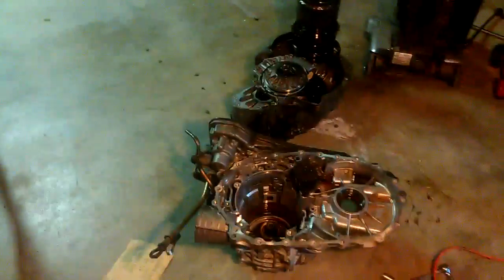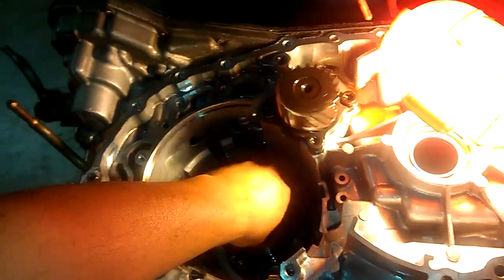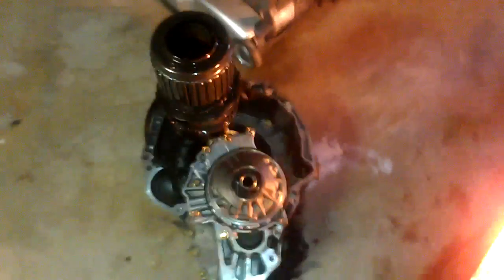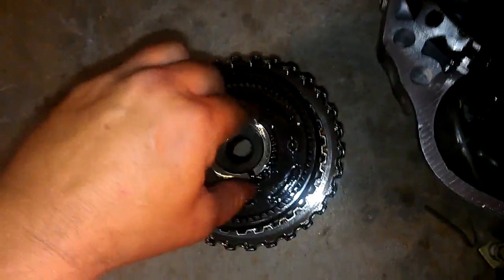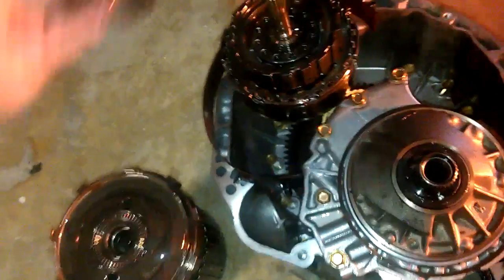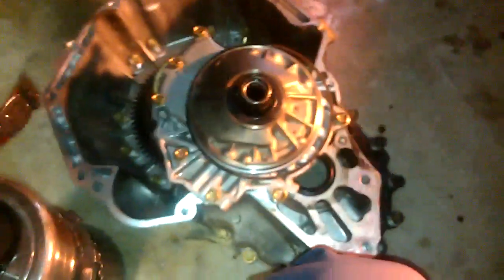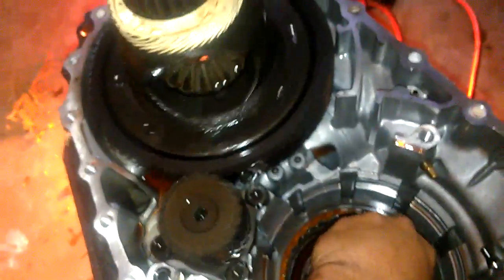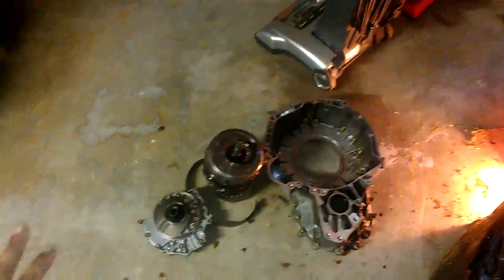Take apart the auto transmission of 06 Nissan Sentra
TRYING TO FIND OUT WHAT HAPPENED TO THE TRANSMISSION AFTER THE ACCIDENTAL NEUTRAL DROP! I JUST KNOW THAT IT STOPPED WORKING. DOES NOT ENGAGE TO ANY GEAR! The transmission was working PERFECTLY! I was having NO problems what so ever BEFORE the neutral drop.

The FIRST thing that comes to my mind is that the TORQUE CONVERTER is in the dust. BUT I'm NOT sure! So I did some obvious diagnose here!

  I hooked up the scanner to check for codes. NONE! I even checked the trans by doing the self test. NOTHING WRONG there. So it looks like the electrical don't appear bad. No check engine lights.

SO, now that I had already removed the transmission, WITH CONFIDENCE in me, that I CAN DO IT. I had taken apart the transmission. From what I see, I did NOT see any obvious damage to the gears especially the planetary or sun gears. I did NOT see any problems with the operation of the gear to the differential assembly. The differential is fine!

SO all in all, the MECHANICAL parts does NOT appear to be the cause of the failure. I did not see contaminants of ANY KIND on the fluid. The fluid is clear, slightly browned. Hardly any residue on the magnet pick up.

I have not yet taken apart the clutches to see them. I'm yet to check those. The mechanical part seem OK, BUT I have not gone into the hydraulic parts. I have to learn exactly how the transmission works. Perhaps the hydraulic parts don't work?? I have no idea.